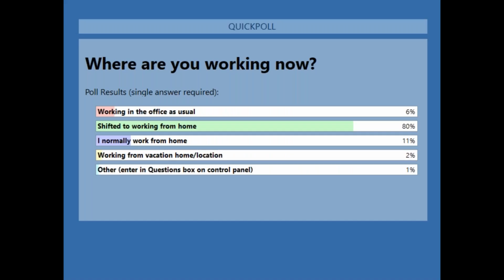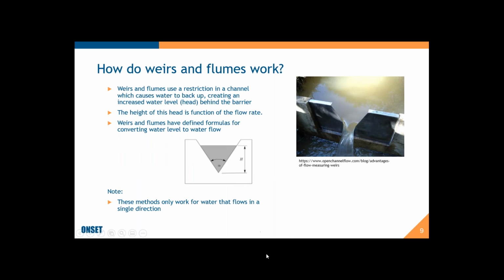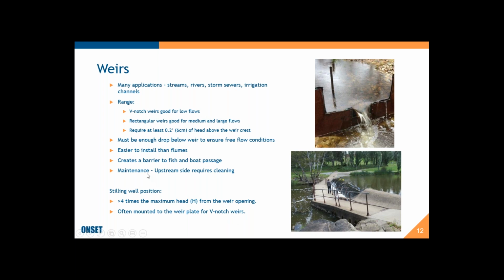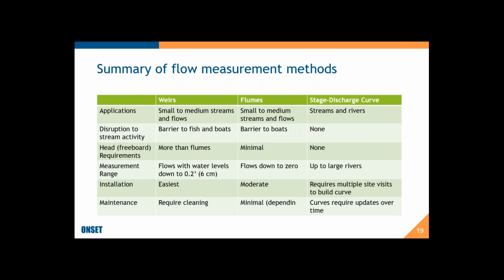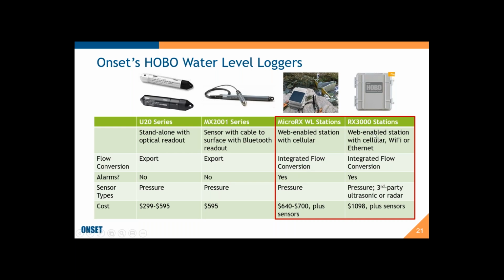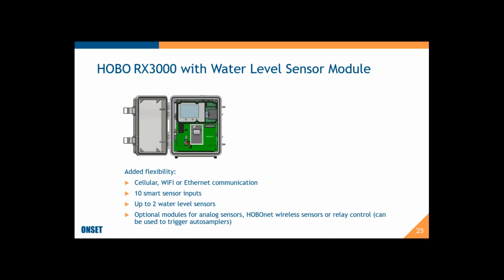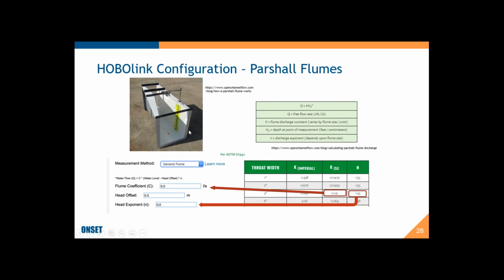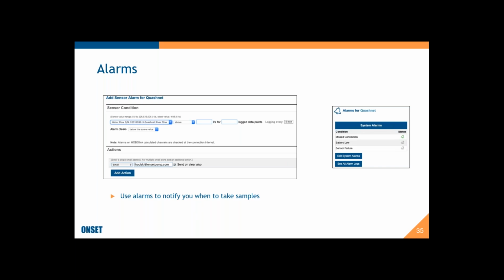Going with the Flow – Simplified Web based Water Level and Flow Monitoring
Do you need to monitor water level and flow in streams, rivers or open channels?  If so, you won't want to miss this free one-hour webinar!

Join us and learn about web-based water level and flow monitoring, including:

- Monitoring water level and flow in streams, rivers, and open channels
- Common applications
- Using weirs, flumes, or stage-discharge to measure flow
- Choosing the best options for your application
- Deployment methods and tips
- Configuring a HOBO water level and flow remote monitoring station

This webinar is ideal for anyone with monitoring needs related to flood warning, stormwater management, water-use tracking, stream and river hydrology, or aquatic habitat research.